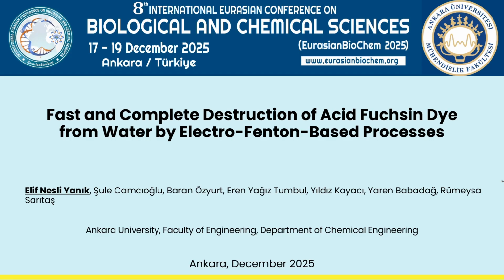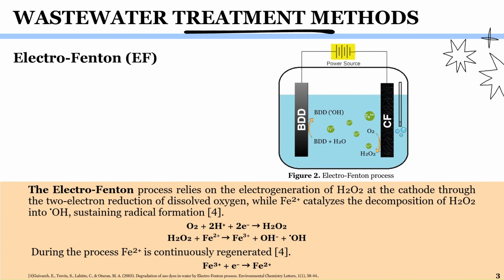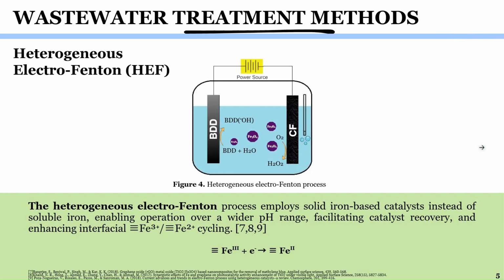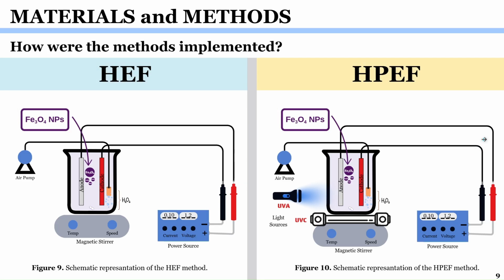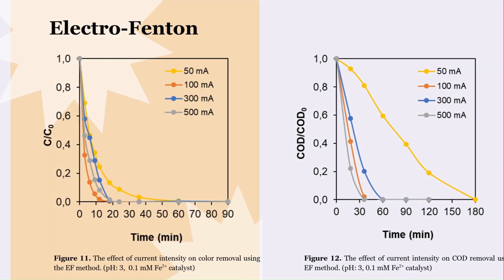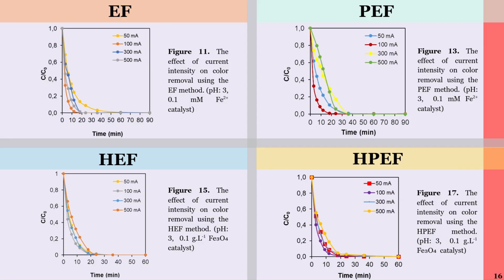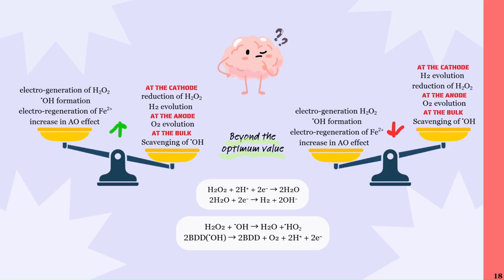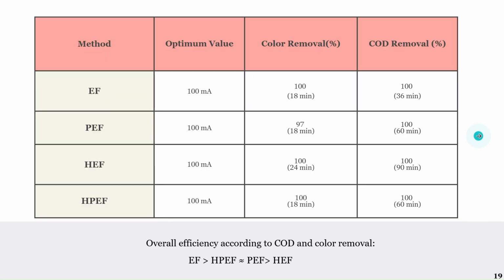791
Elif Nesli Yanık Presents Fast and Complete Destruction of Acid Fuchsin Dye From Water by Electro-Fenton Based Processes in the 8th International Eurasian Conference On Biological and Chemical Sciences